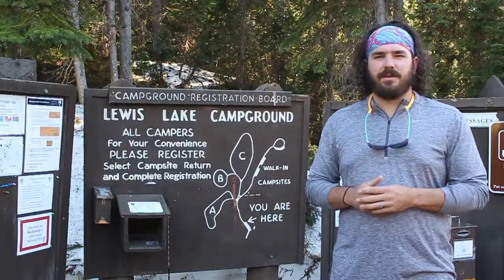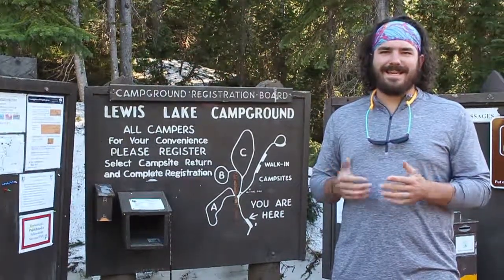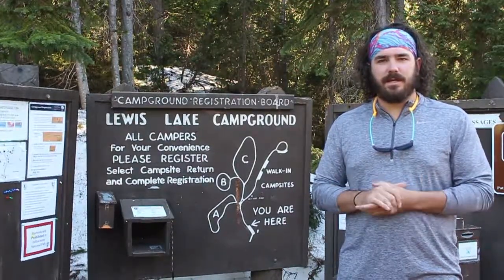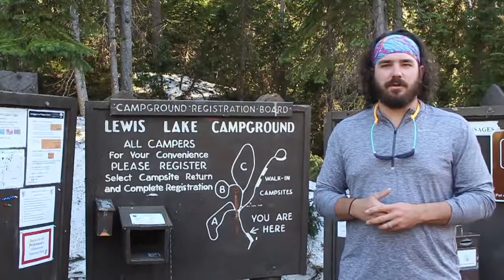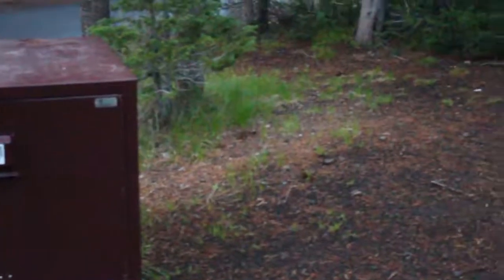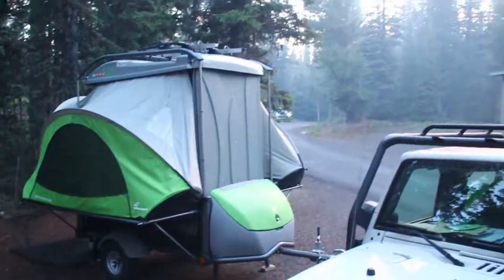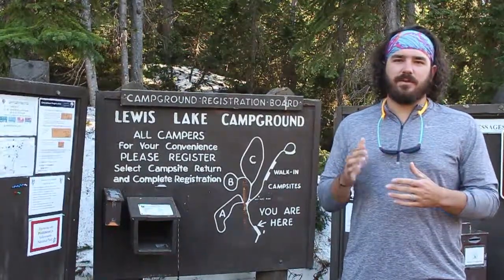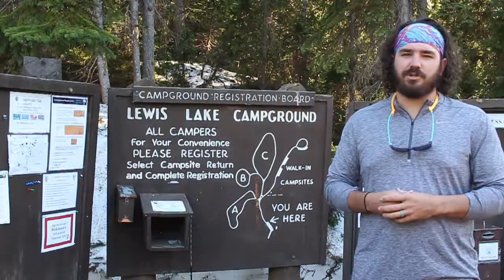Campsite Review: LEWIS LAKE, WY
Hey Everyone!

Today we are talking about our recent experience at Lewis Lake campground in Yellowstone National Park.